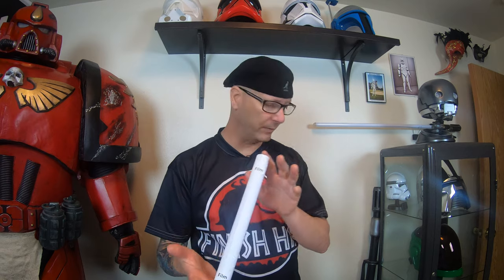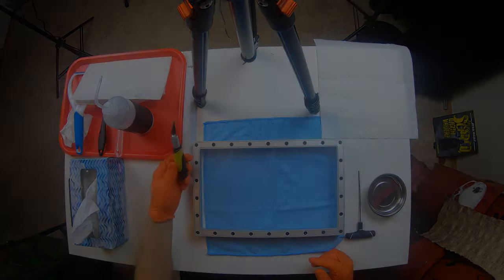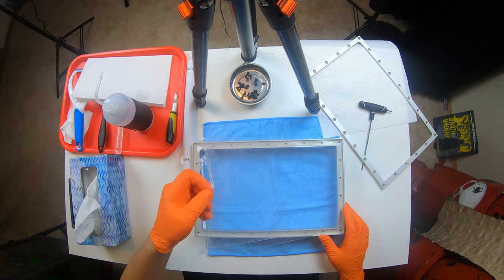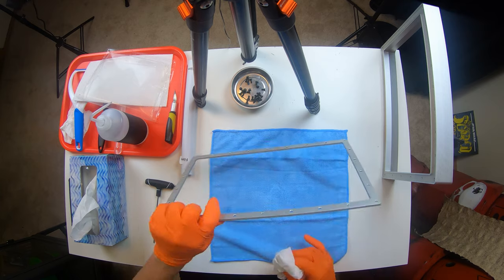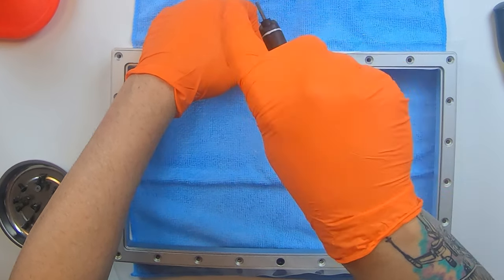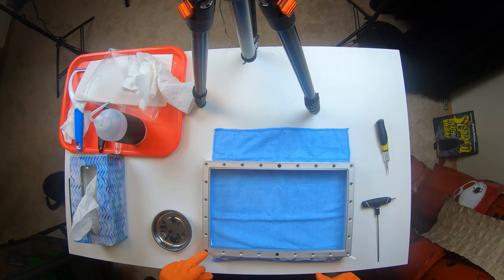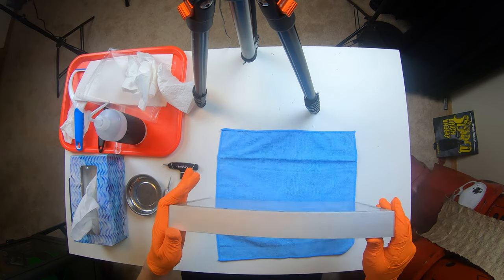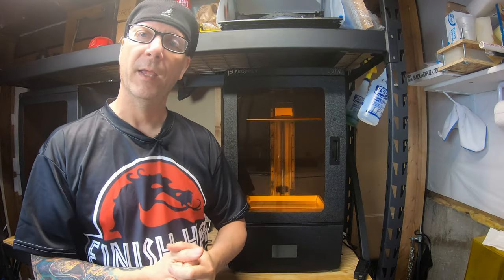How to change your FEP for your Phenom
In this video I go over how to change your FEP. For this tutorial I am doing it for the Phenom NOIR. This can be applied for any version of the Phenom line. Also, if you have another machine, the basics are pretty much the same.
I am using the FEP film that came as extras with my printer, however there are multiple places online you can order it. Examples are:

Some have posted in the Phenom FB Group that .005 is what they are going with, should you purchase from McMaster Carr
Another option is going through MatterHackers:
Rubber Silicone Squeegee mentioned in this video
Silicone Rubber BBQ Sauce Spreader
Rubber Silicone Spatula (you can get this as well as the other two items at any dollar store)
Thank you to all who have tuned in and for your continued support!